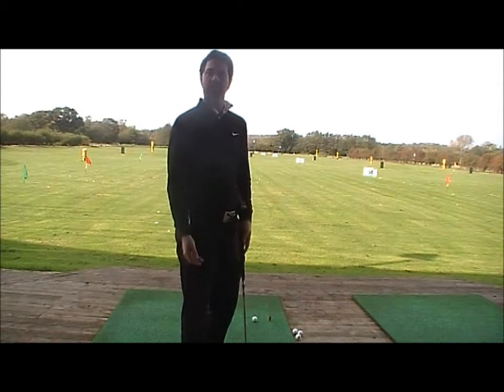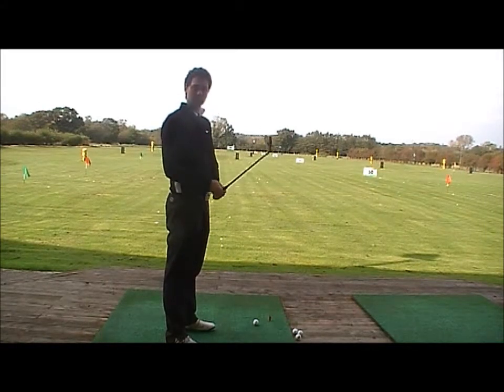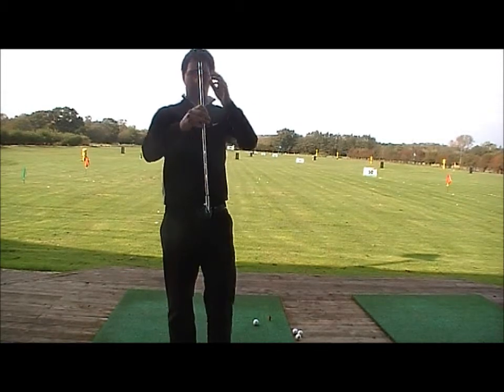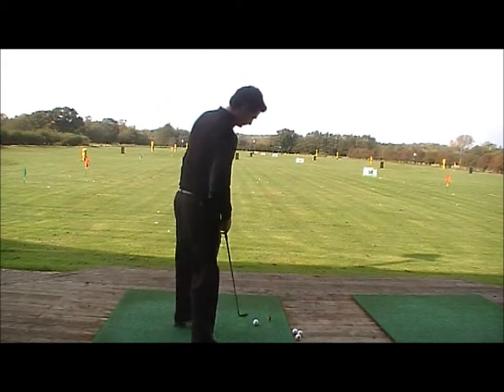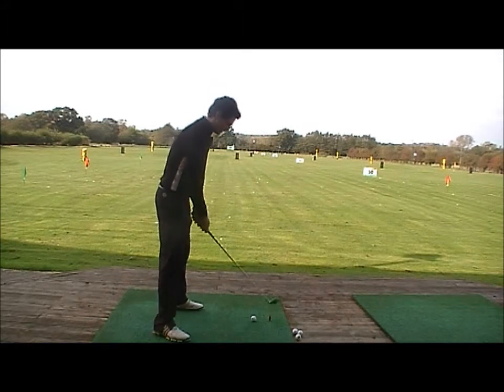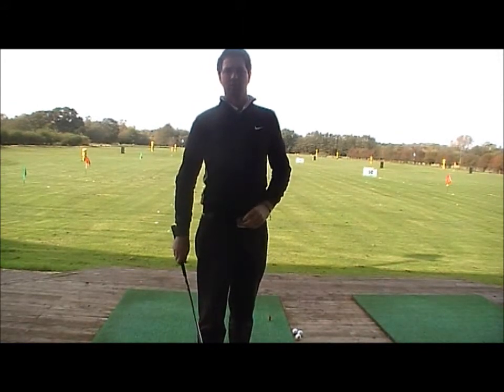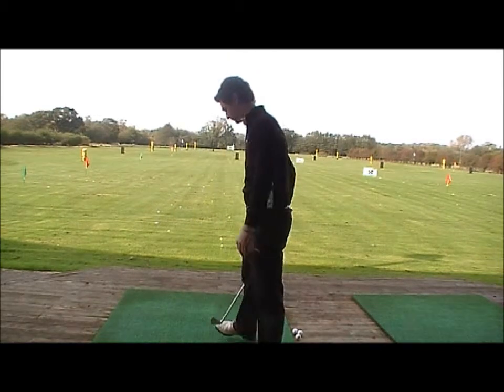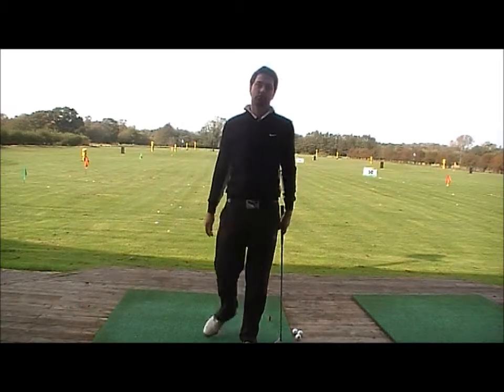Quick Fix Lesson - The Draw Shot.wmv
The draw shot can be a tricky one for any golfer to master. In this quick fix lesson from Golfbuyitonline, learn how to make it happen.